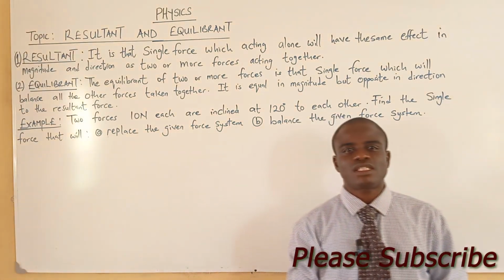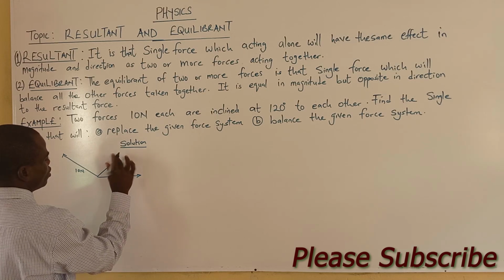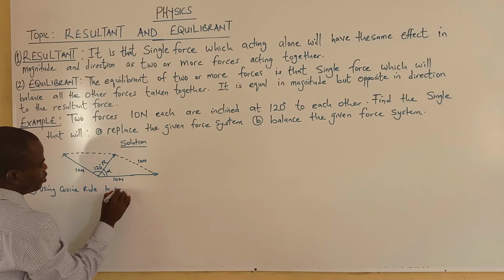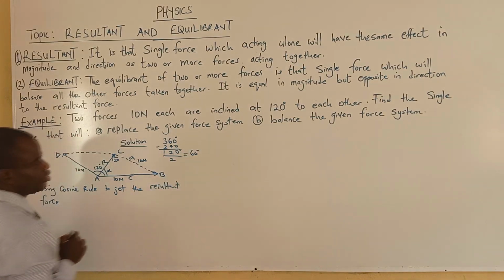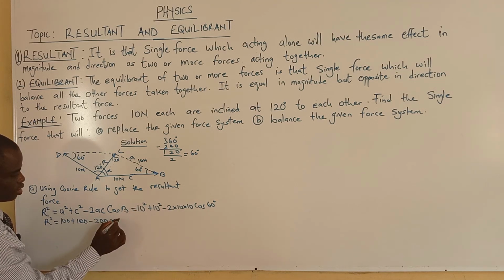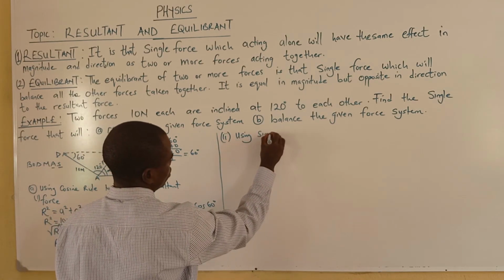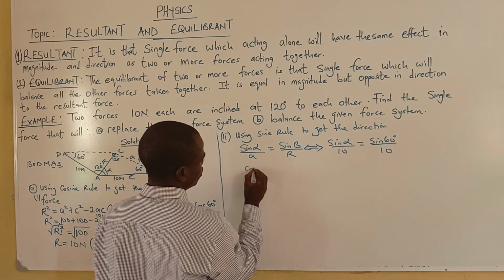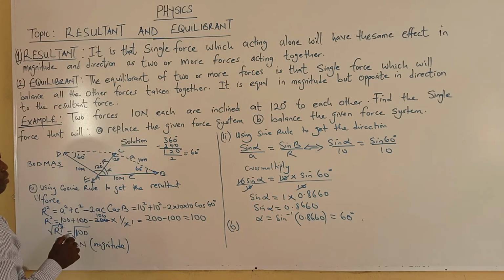Solved Problem on the Resultant and Equilibrant Forces (SS2)